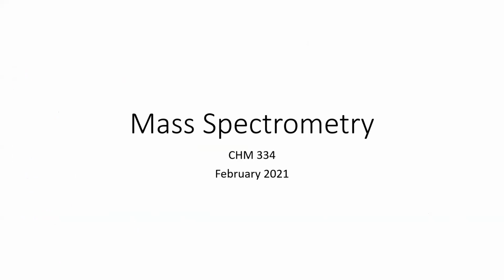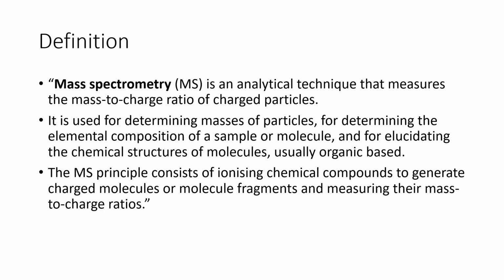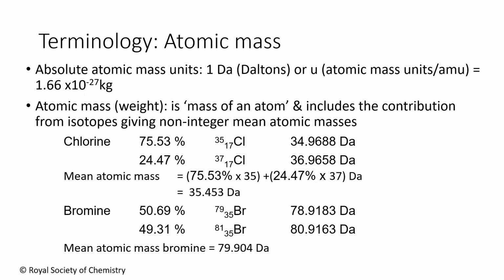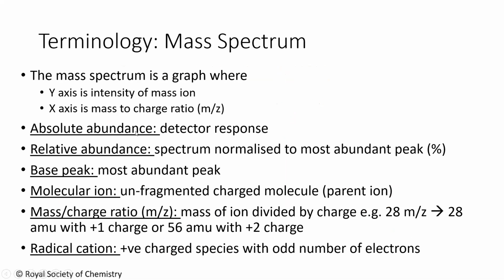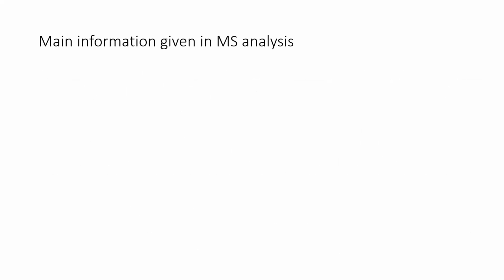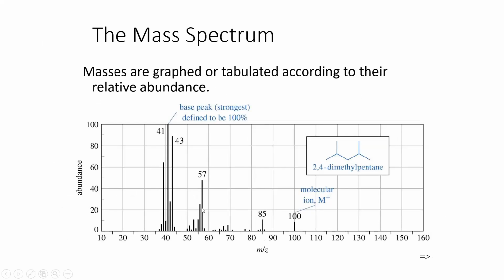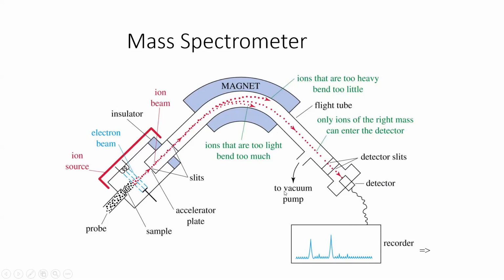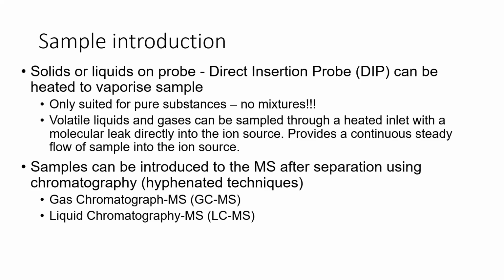CHM 334 Mass spectroscopy Intro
Introduction to Mas spectroscopy